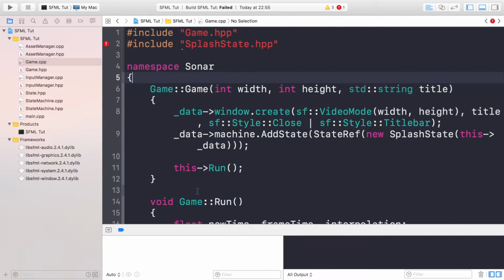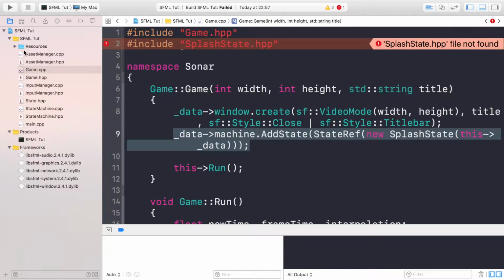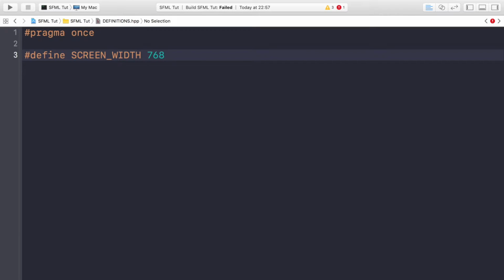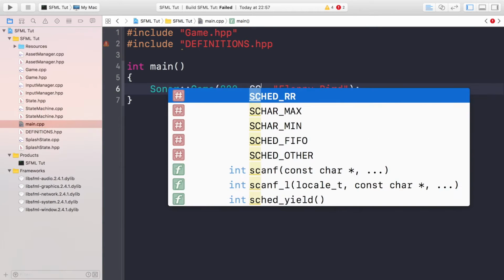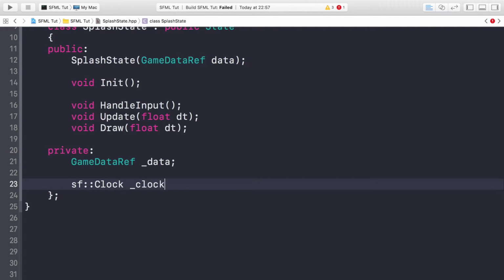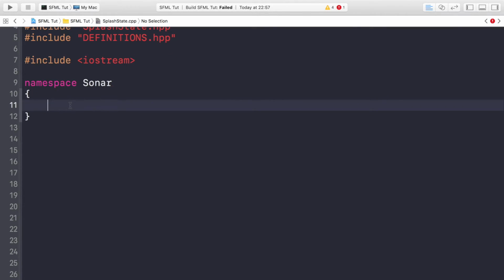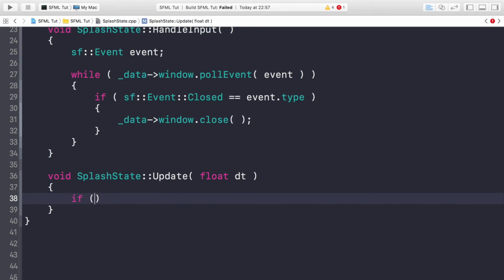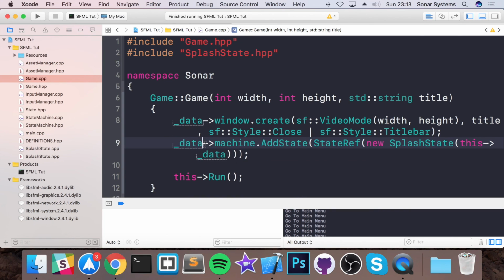Flappy Bird SFML C++ [STATE CREATION] - Splash State/Screen